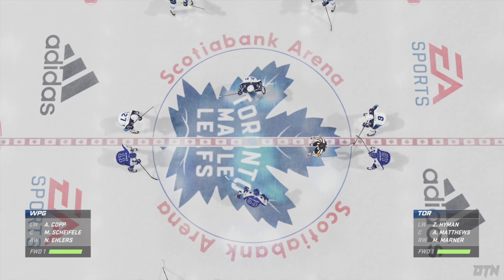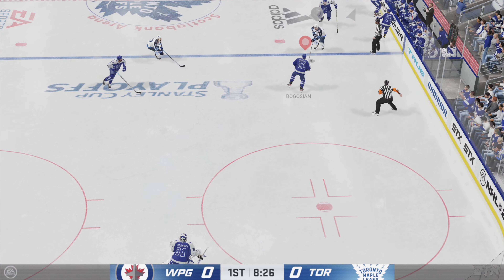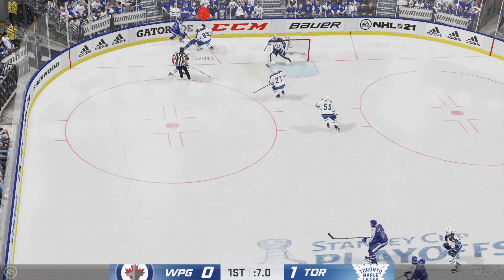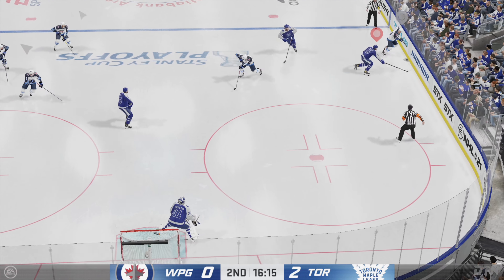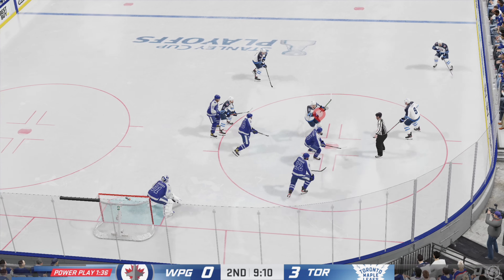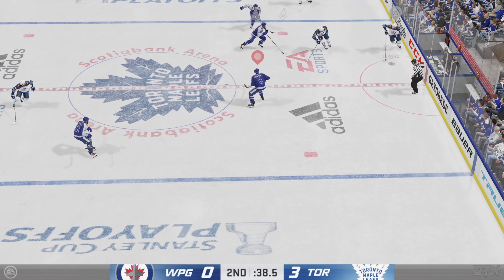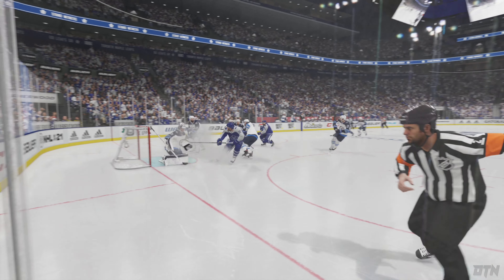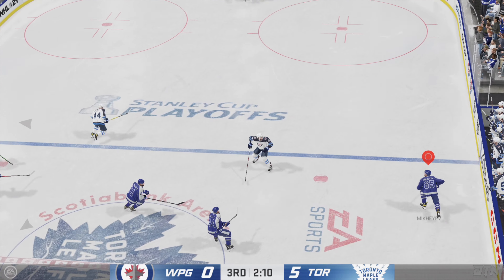NHL 21 Playoffs [#16] | Jets vs Maple Leafs - Round 2 Game 1